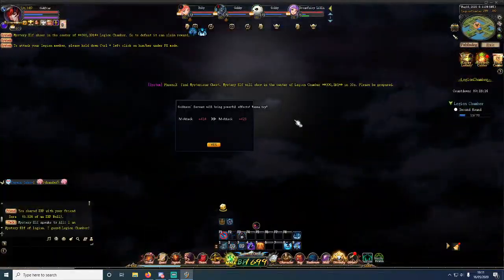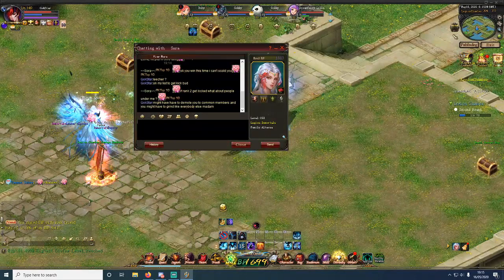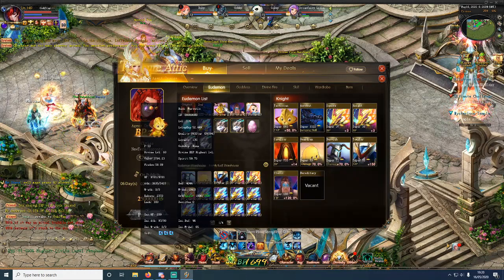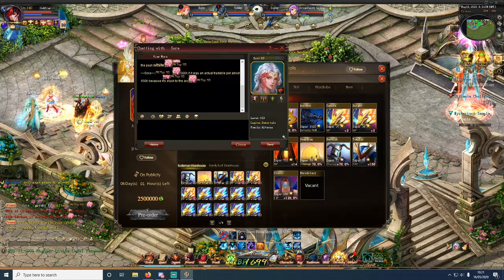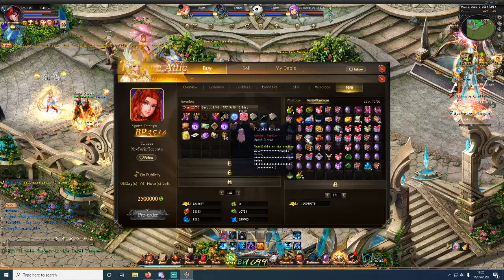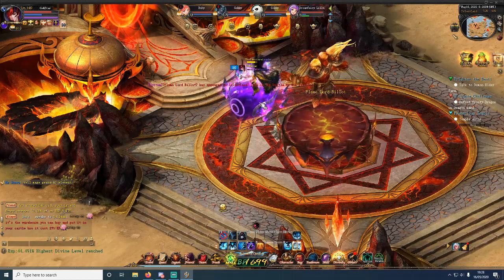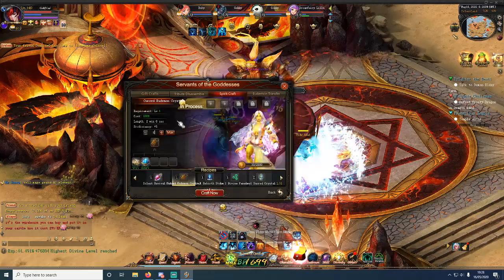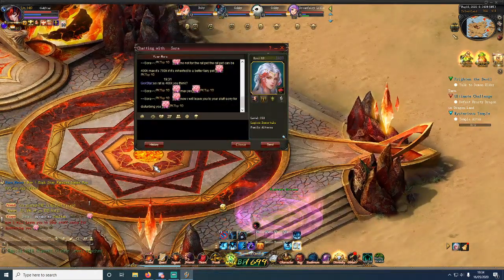Eudemons Online - Legion Chamber